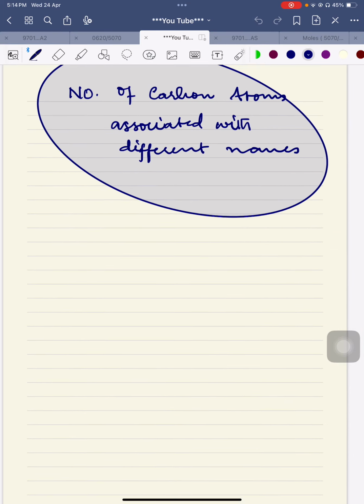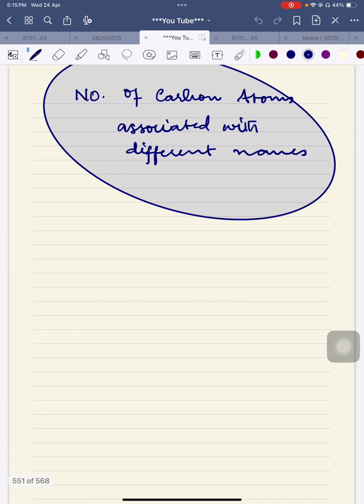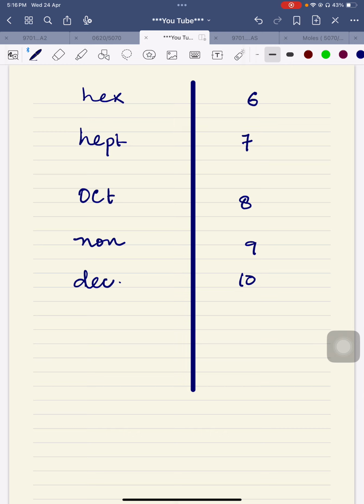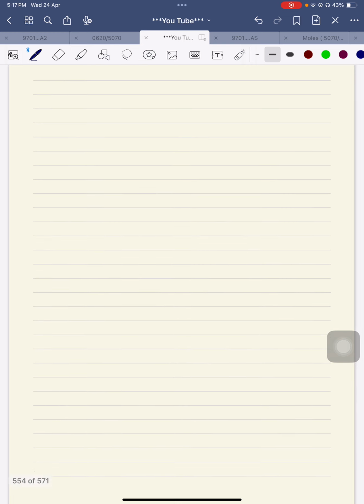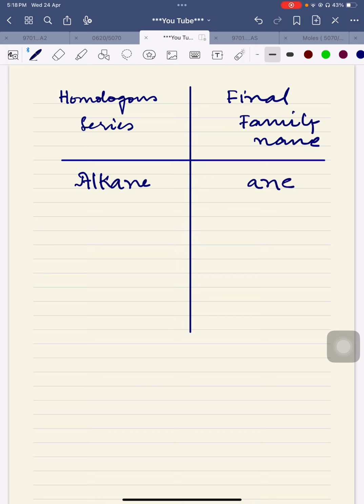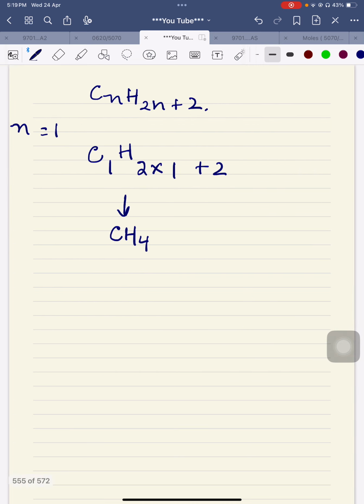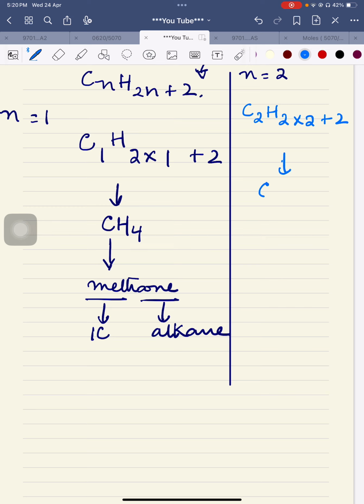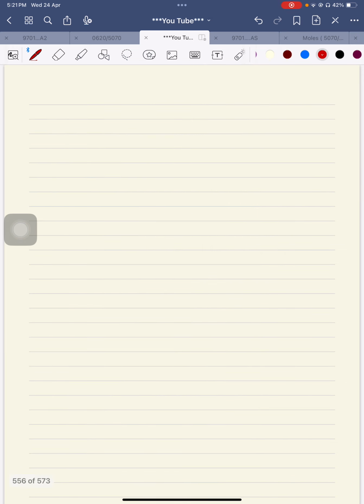O-level and IGCSE. Chapter 10: Organic Chemistry (Lecture 2)